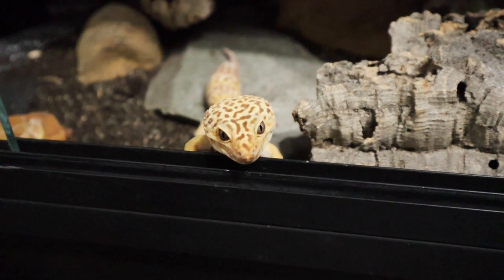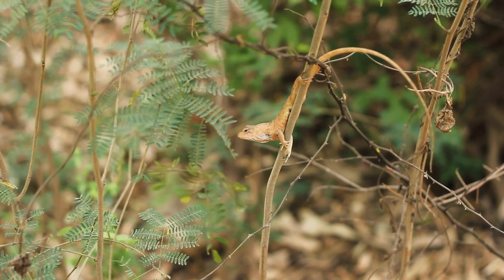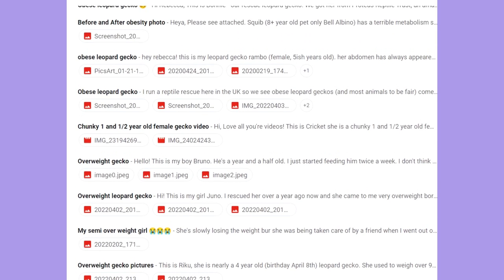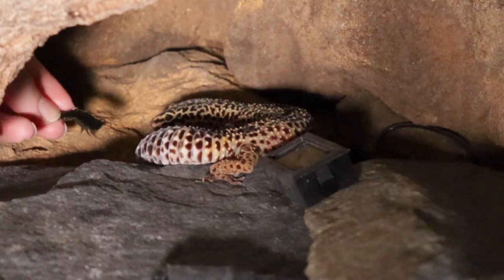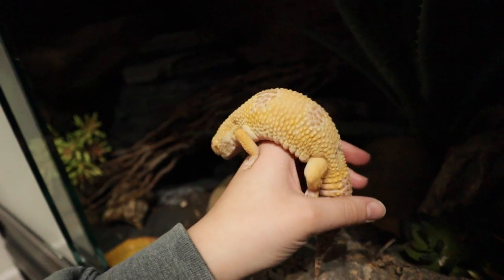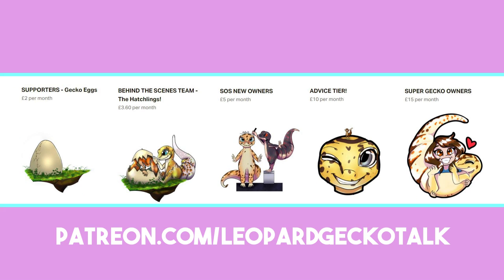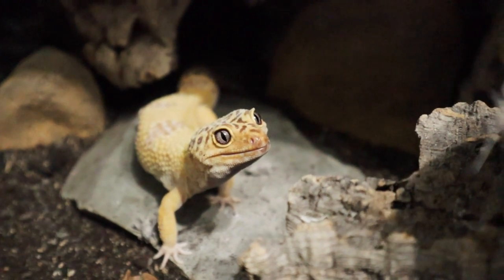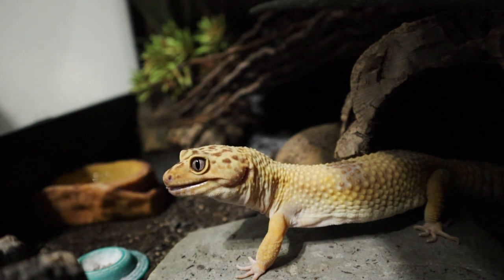Armpit Bubbles? | Leopard Gecko Weight LOSS Guide!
Is your leopard gecko overweight or obese? In today's video we will talk about what causes obesity in reptiles, what medical conditions to look out for and how to help your pet to lose weight!